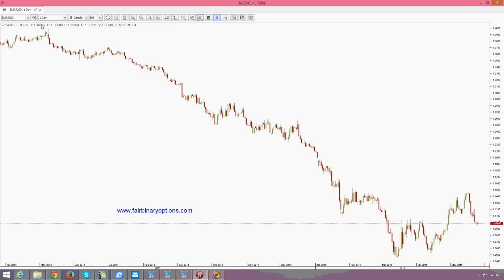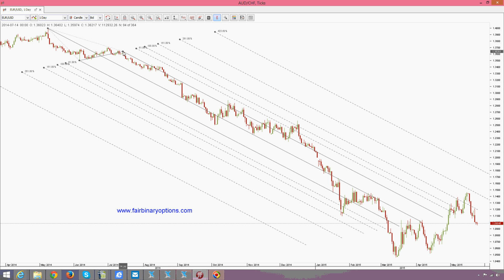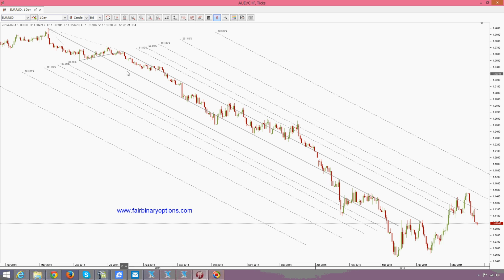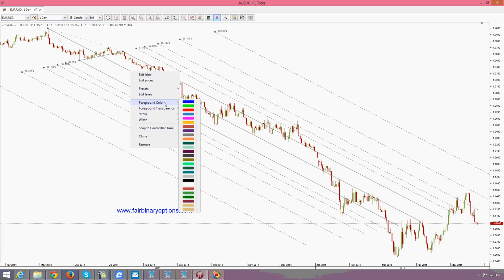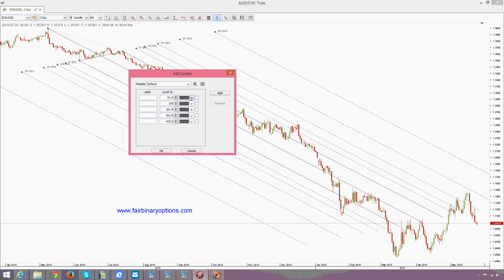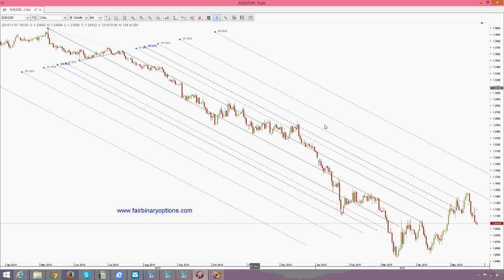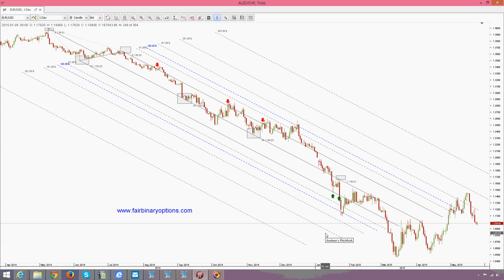Channeling with Pitchfork - Part 2 | Binary Options Trading Strategies